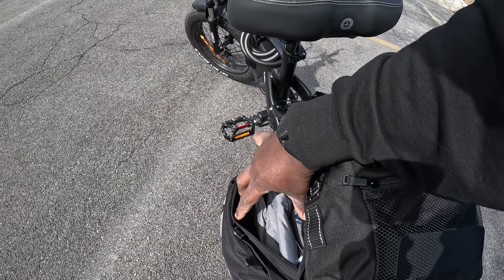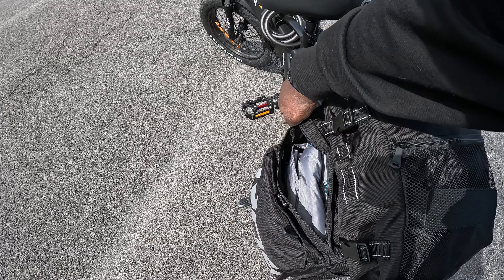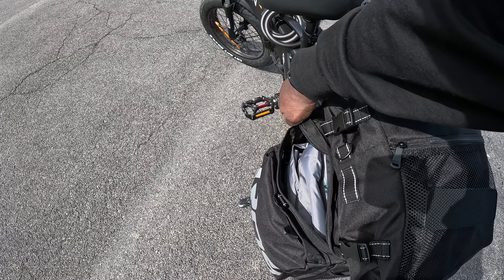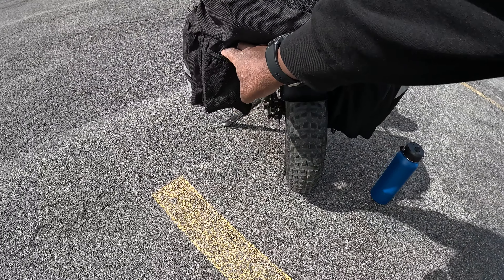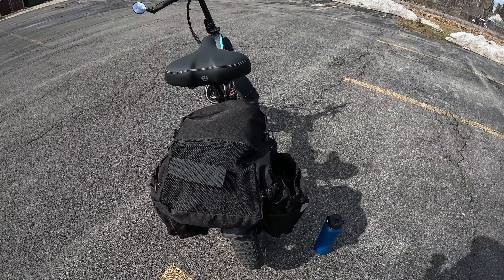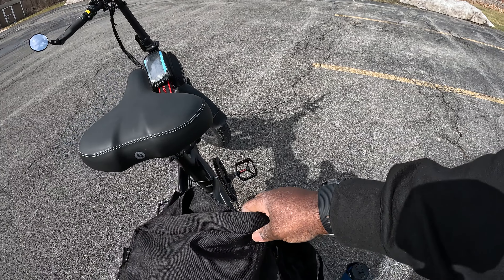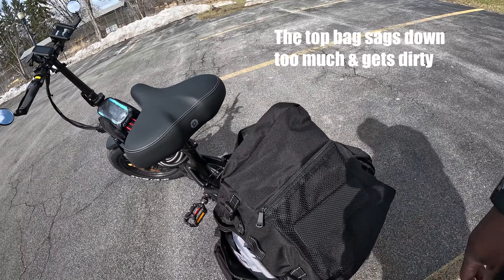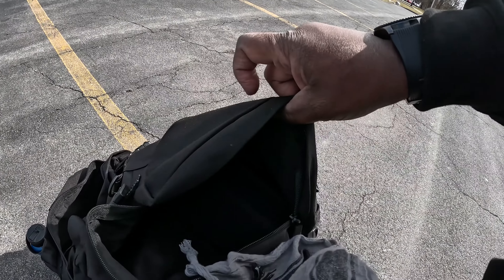Roswheel 14892 3 in 1 Bicycle Pannier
review of the Roswheel 14892 3 in 1 Bicycle Pannier bag

the-bigg-picture-d-black-01